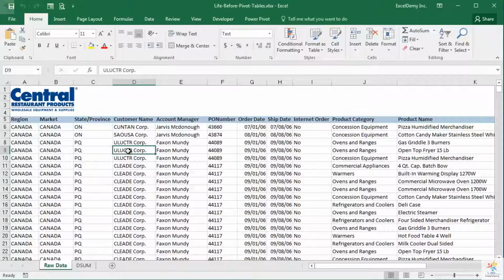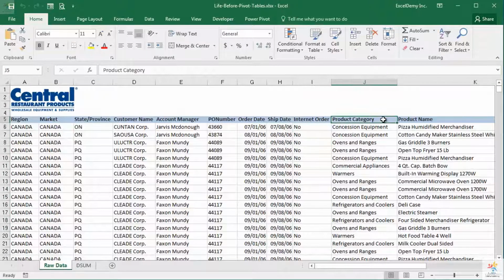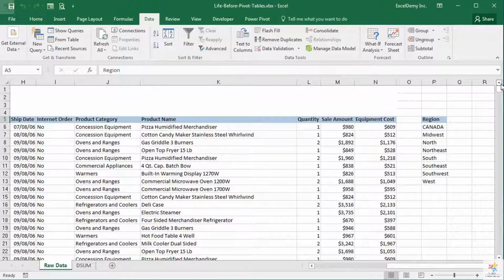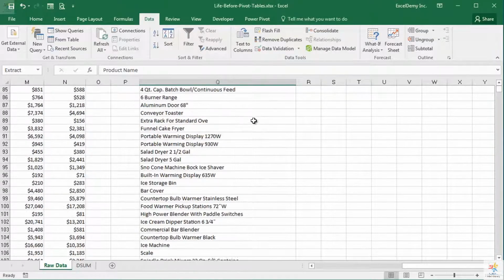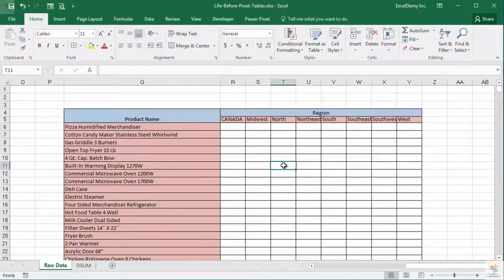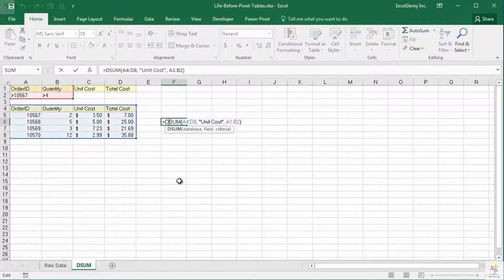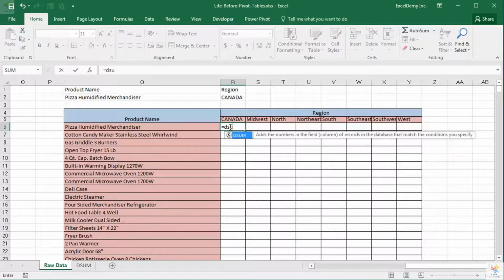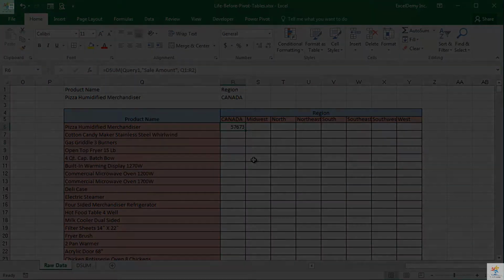2. Life Before Excel Pivot Table | Excel Tutorial | Univ eLearning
How to Use Pivot Tables:

If you're still feeling a bit confused about what pivot tables actually do, don't worry. This is one of those technologies that's much easier to understand once you've seen it in action. Here are seven hypothetical scenarios where you'd want to use a pivot table.

1. Compare sales totals of different products.
Say you have a worksheet that contains monthly sales data for three different products -- product 1, product 2, and product 3 -- and you want to figure out which of the three has been bringing in the most bucks. You could, of course, look through the worksheet and manually add the corresponding sales figure to a running total every time product 1 appears. You could then do the same for product 2, and product 3, until you have totals for all of them. Piece of cake, right?

Now, imagine that monthly sales worksheet of yours has thousands and thousands of rows. Manually sorting through them all could take a lifetime. Using a pivot table, you can automatically aggregate all of the sales figures for product 1, product 2, and product 3 -- and calculate their respective sums -- in less than a minute.

2. Show product sales as percentages of total sales.
Pivot tables naturally show the totals of each row or column when you create it. But that's not the only figure you can automatically produce.

Let's say you entered quarterly sales numbers for three separate products into an Excel sheet and turned this data into a pivot table. The table would automatically give you three totals at the bottom of each column -- having added up each product's quarterly sales. But what if you wanted to find the percentage these product sales contributed of all company sales, rather than just those products' sales totals?

With a pivot table, you can configure each column to give you the column's percentage of all three column totals, instead of just the column total. If three product sales totaled $200,000 in sales, for example, and the first product made $45,000, you can edit a pivot table to instead say this product contributed 22.5% of all company sales.

To show product sales as percentages of total sales in a pivot table, simply right-click the cell carrying a sales total and select "Show Values As"  "% of Grand Total."

3. Combine duplicate data.
In this scenario, you've just completed a blog redesign and had to update a bunch of URLs. Unfortunately, your blog reporting software didn't handle it very well, and ended up splitting the "view" metrics for single posts between two different URLs. So in your spreadsheet, you have two separate instances of each individual blog post. In order to get accurate data, you need to combine the view totals for each of these duplicates.

That's where the pivot table comes into play. Instead of having to manually search for and combine all the metrics from the duplicates, you can summarize your data via pivot table by blog post title, and voile: the view metrics from those duplicate posts will be aggregated automatically.

4. Get an employee head count for separate departments.
Pivot tables are helpful for automatically calculating things that you can't easily find in a basic Excel table. One of those things is counting rows that all have something in common.

If you have a list of employees in an Excel sheet, for instance, and next to the employees' names are the respective departments they belong to, you can create a pivot table from this data that shows you each department name and the number of employees that belong to those departments. The pivot table effectively eliminates your task of sorting the Excel sheet by department name and counting each row manually.

5. Add default values to empty cells.
Not every dataset you enter into Excel will populate every cell. If you're waiting for new data to come in before entering it into Excel, you might have lots of empty cells that look confusing or need further explaining when showing this data to your manager. That's where pivot tables come in.

You can easily customize a pivot table to fill empty cells with a default value, such as $0, or TBD for "to be determined". For large tables of data, being able to tag these cells quickly is a useful feature when many people are reviewing the same sheet.

To automatically format the empty cells of your pivot table, right-click your table and click "PivotTable Options." In the window that appears, check the box labeled "Empty Cells As" and enter what you'd like displayed when a cell has no other value.